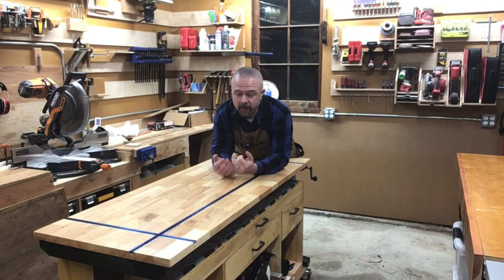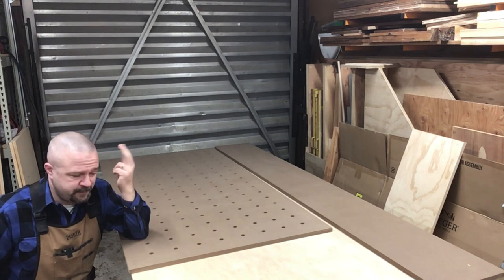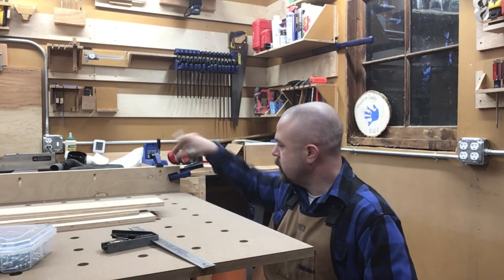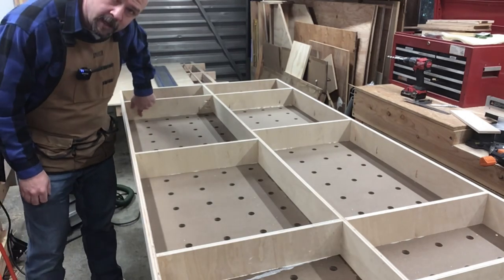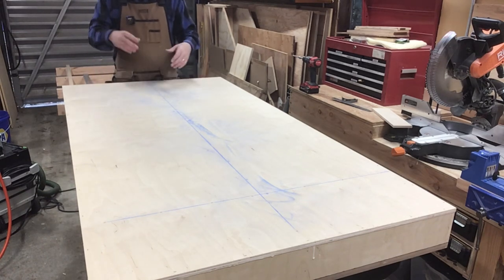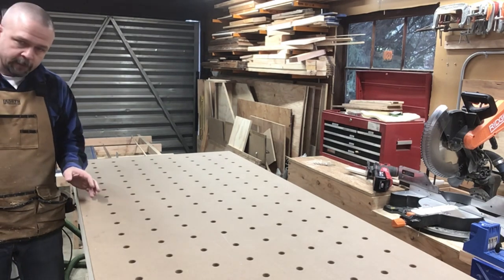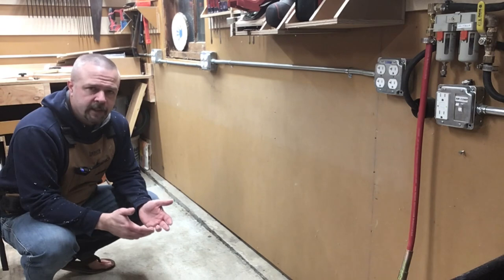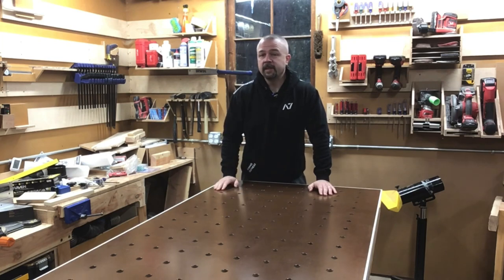The Best Torsion Box Assembly Table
Remember the last video where I built a cabinet to go under my Husky Adjustable Workbench? In this video I build a torsion box assembly table to go on top.